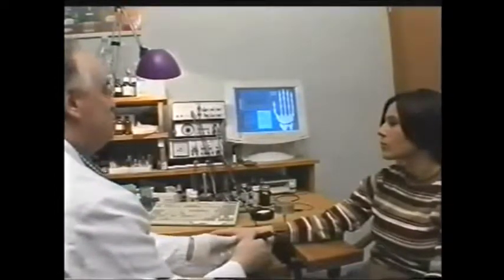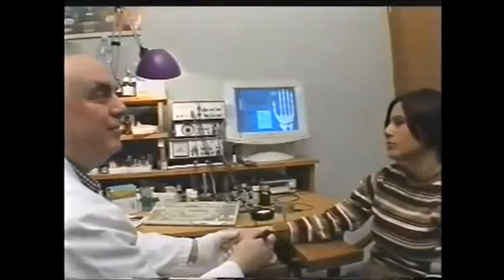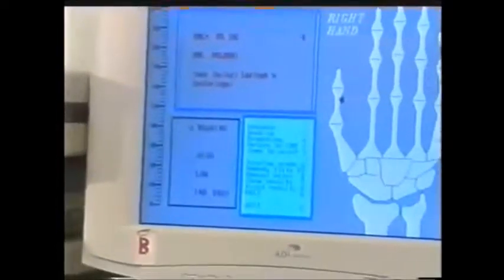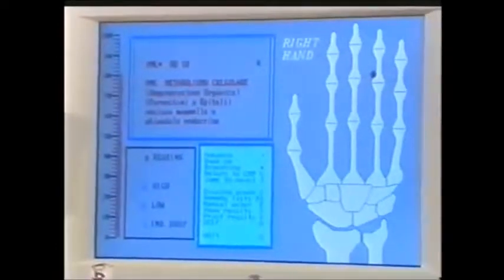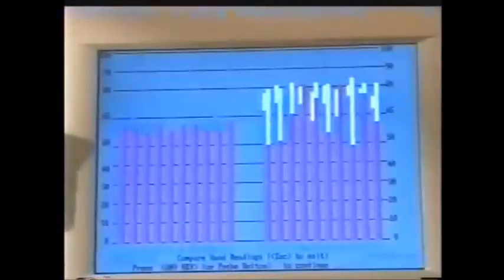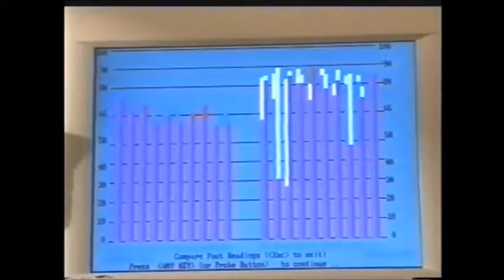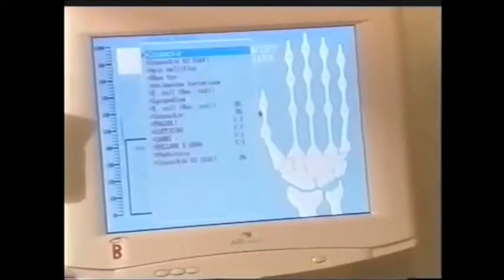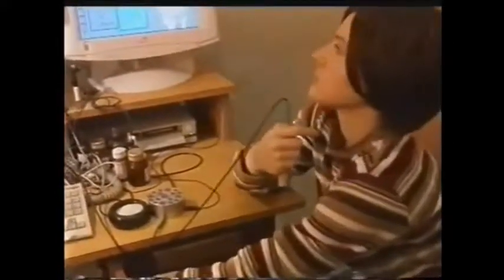Why Shri Mataji's photograpgh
Please you Photograph for meditation and footsoaking